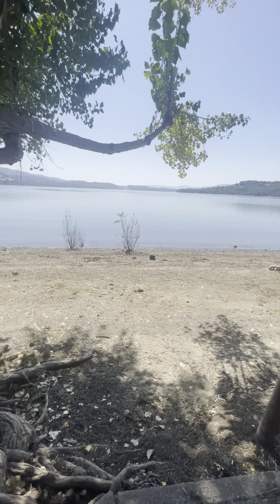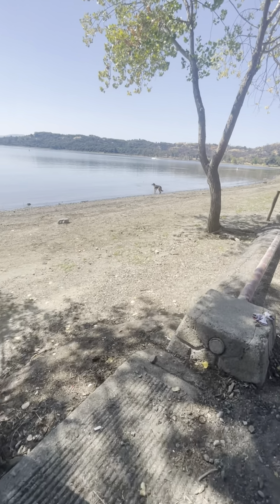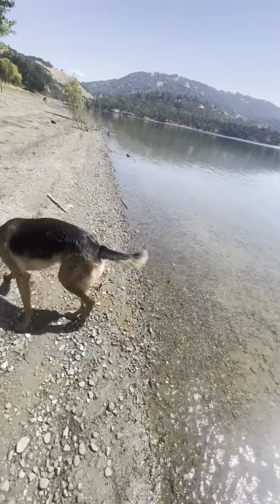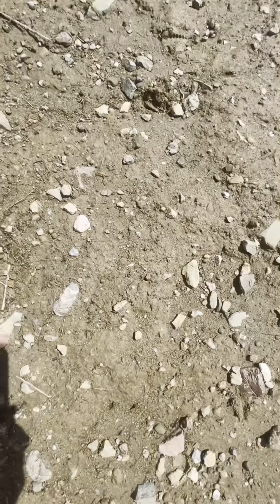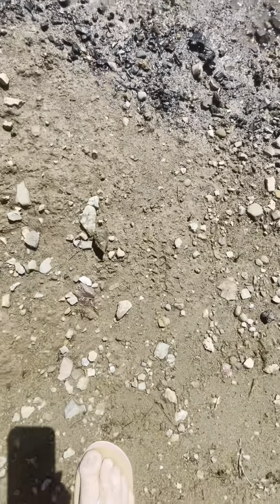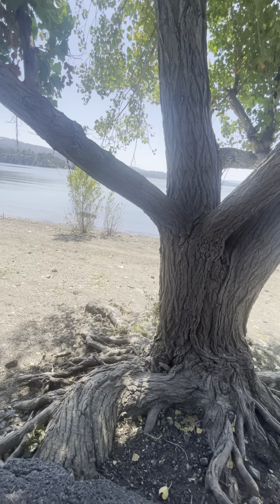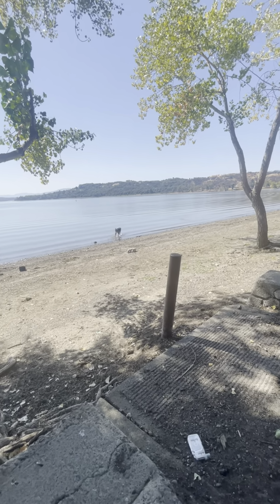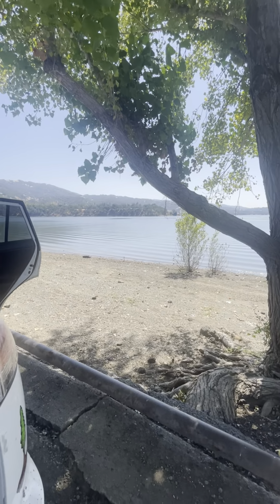Oops I did it again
The silly camera is on portrait